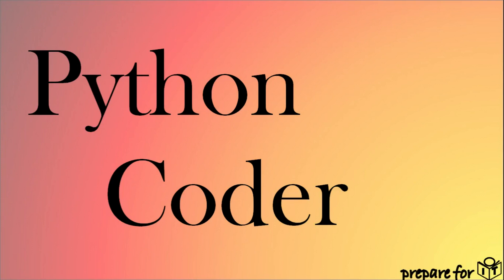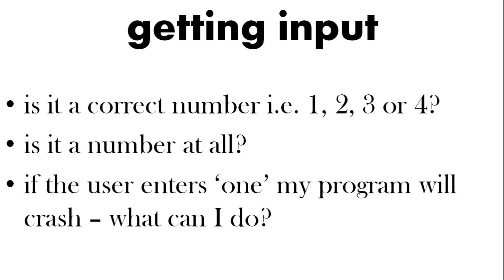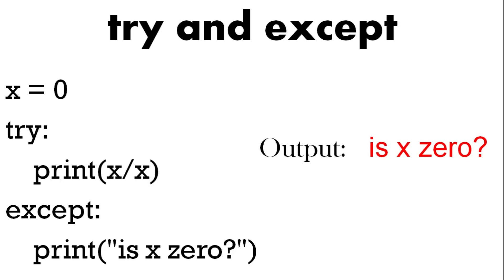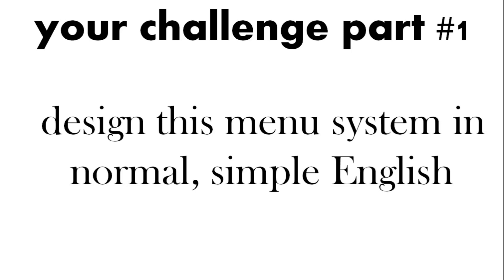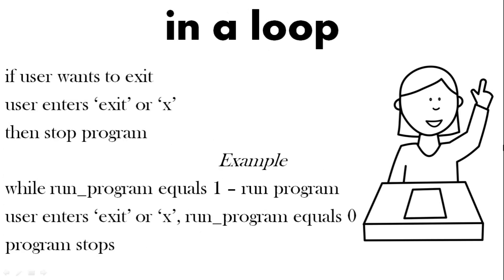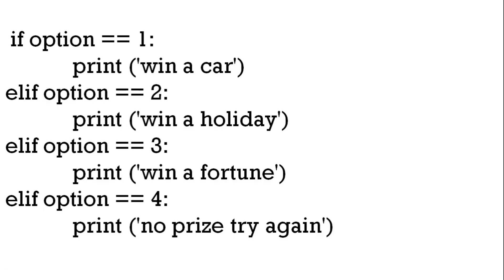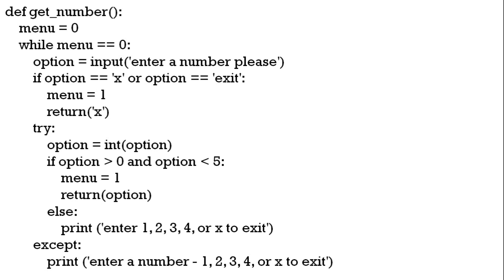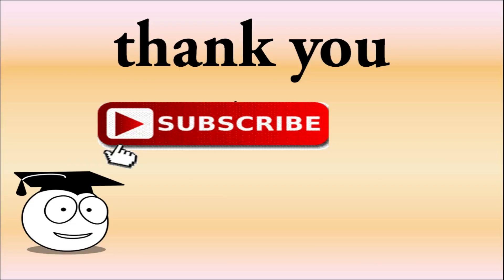Python Coder | Beginner # | Try this Challenge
This Python tutorial for beginners series has included conditionals / if statements, loops, functions, user input and other python basics. Now it is time to you to challenge your knowledge with this second challenge. Create a menu system.  As a coder, you will need to make sure your program does not crash so we introduce error handling in the form of try and except. Design your solution first and then write the code. Enjoy the challenge and good luck!

Videos will be the whole package. Learn to understand the logic and design aspects needed to become a good programmer, let us help you practice to keep improving and don’t forget the bonus of seeing first hand how o build the code and possible stumbling blocks when we explain the answers to the tasks set within the tutorial. You do not need to watch the whole video but if you do you will improve as a python coder!